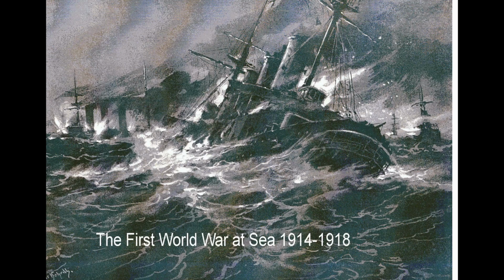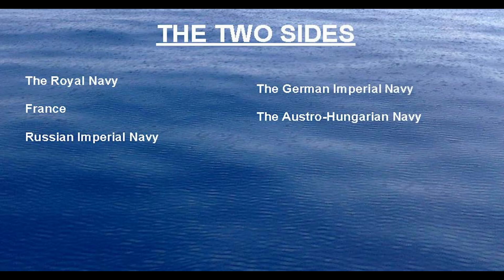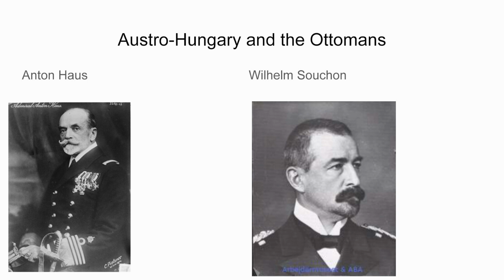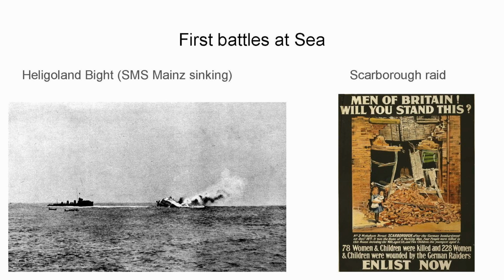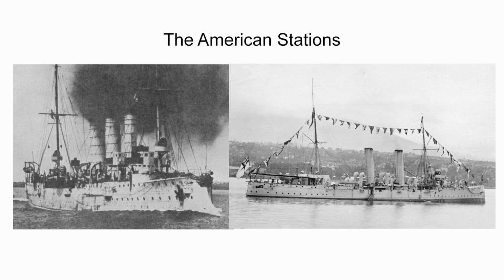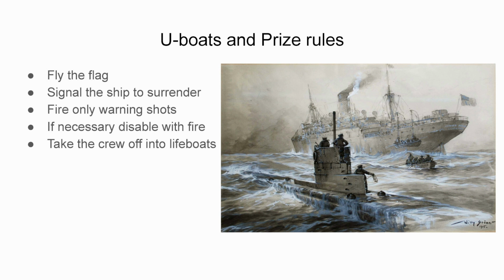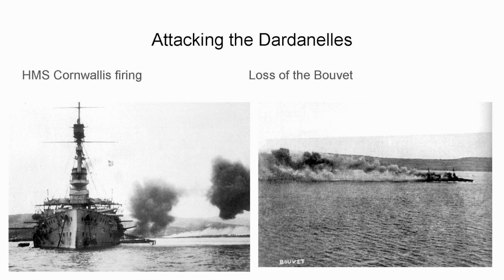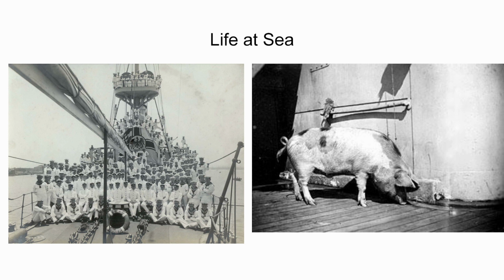An Introduction to the Boaty War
Author and naval guru Chris Sams provides a short overview of the war at sea 1914-18, using the most high-tech powerpoint you've ever seen...